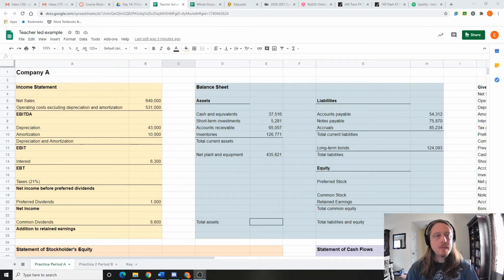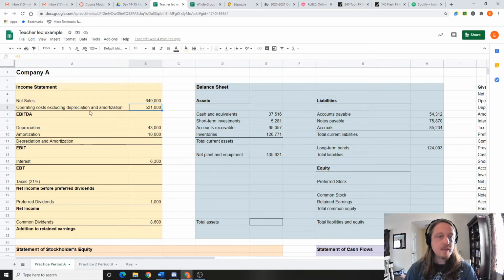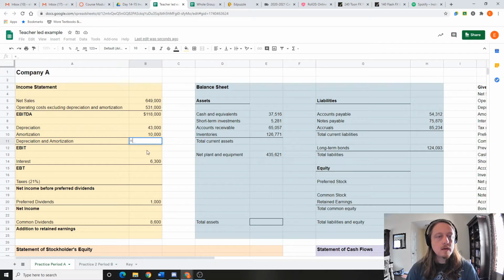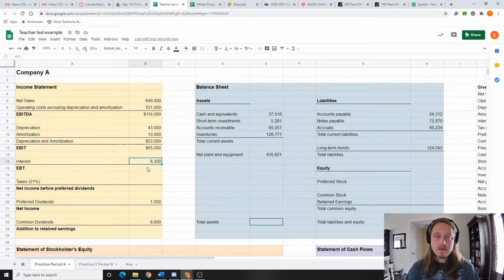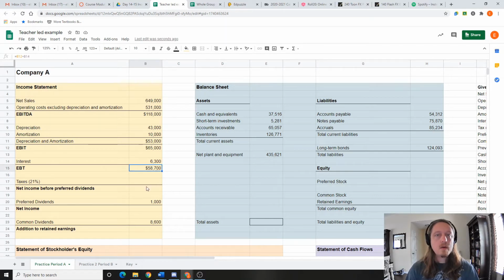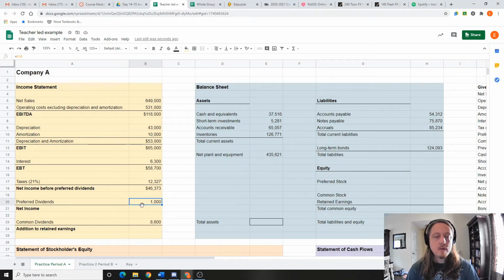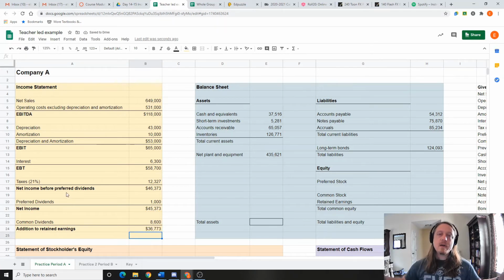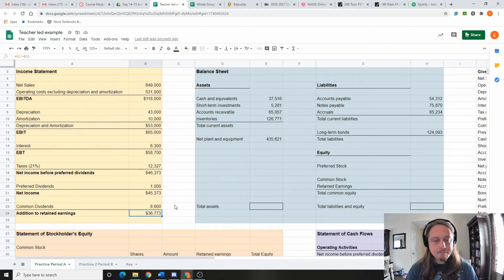Income Statement Part 2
We will watch another example of how to fill out an income statement.